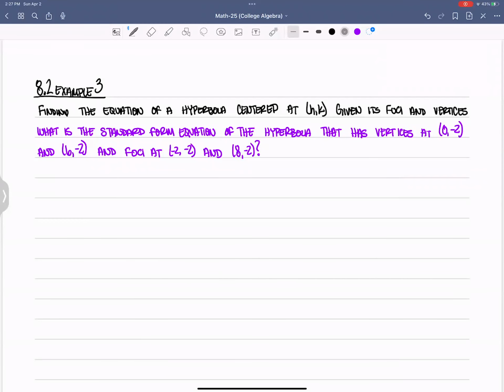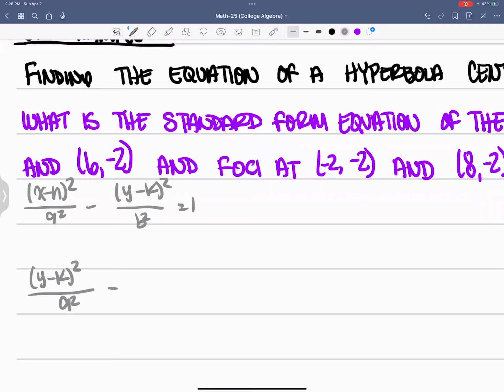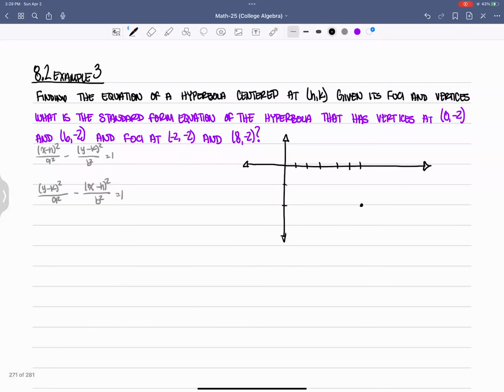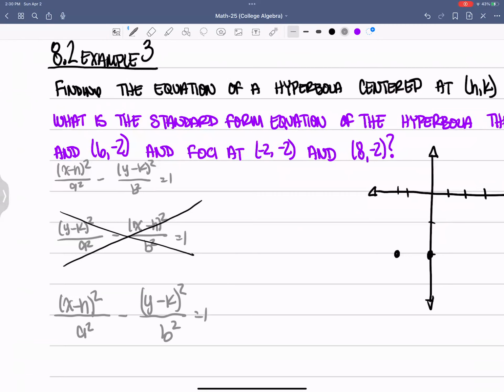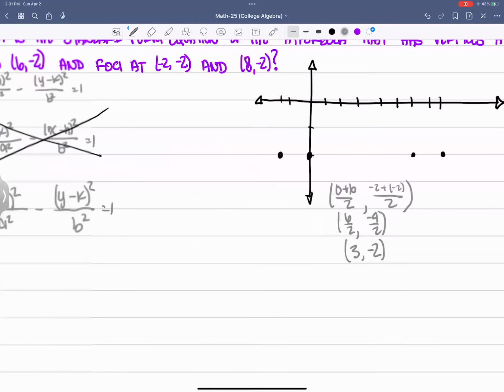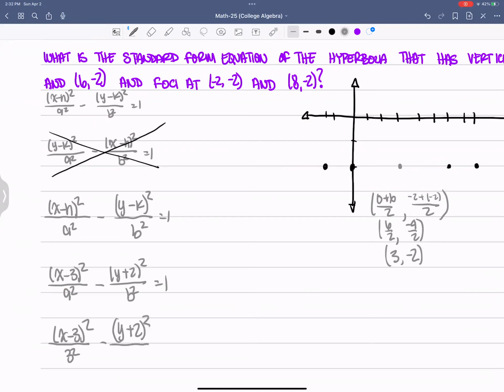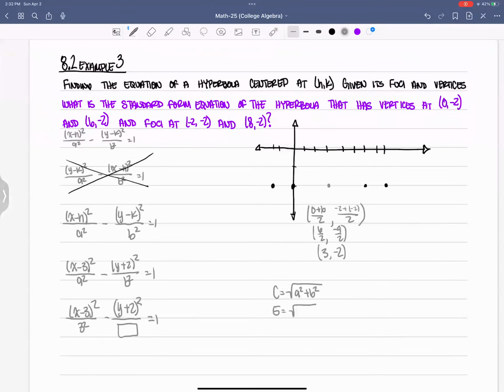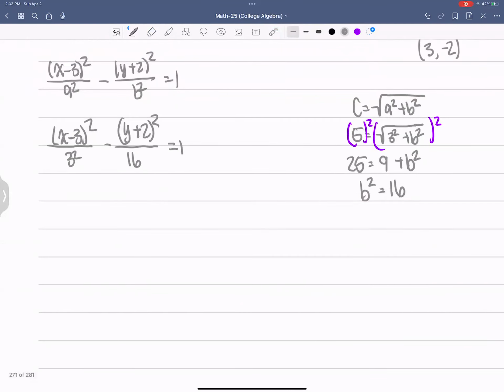Chapter 8 Section 2 Example 3